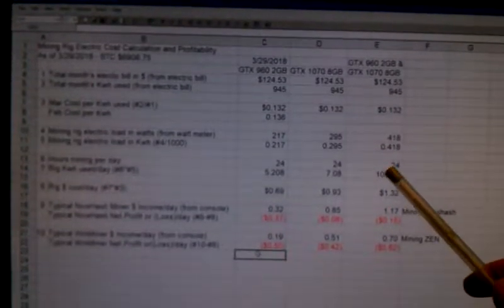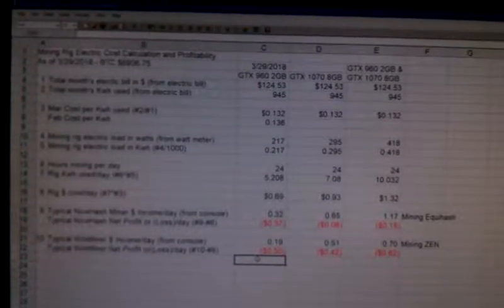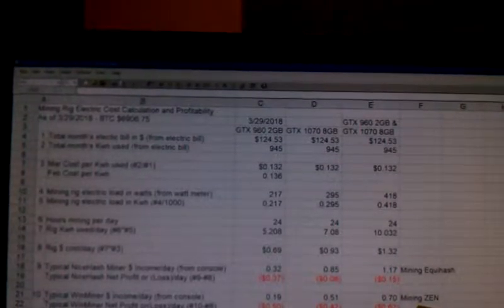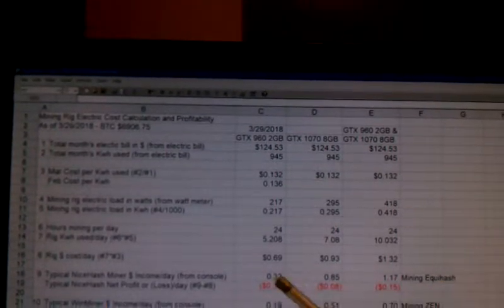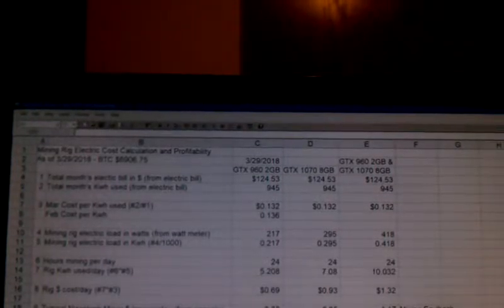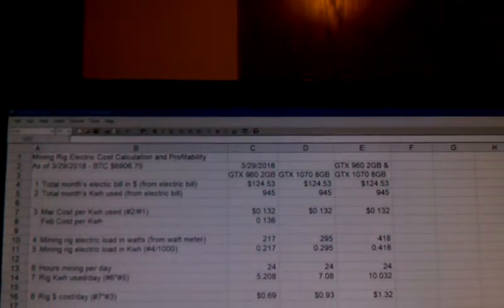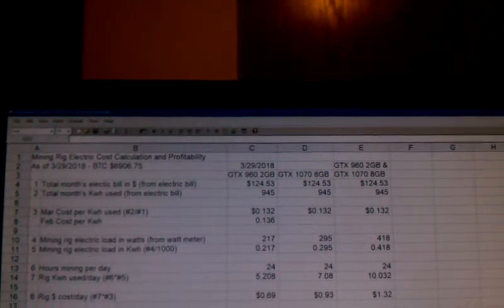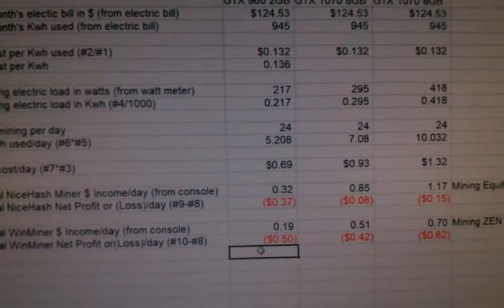WinMiner & NiceHash Combined GTX 960 & GTX 1070 rig not profitable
In an effect to reduce mining electric costs, I combined my two mining rigs (1 GPU each) into one single rig with 2 GPUs. This video show the impact of this change on electric load, mining earnings, and profitability for both WinMiner and NiceHash.

Sorry for the video instability.